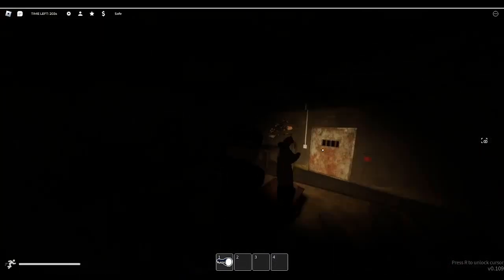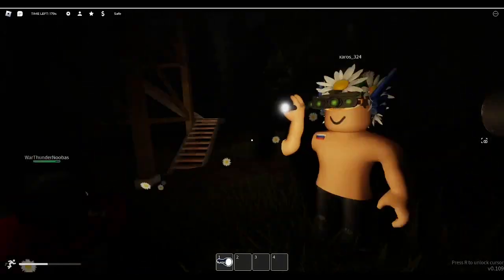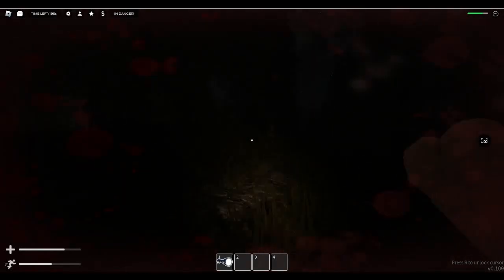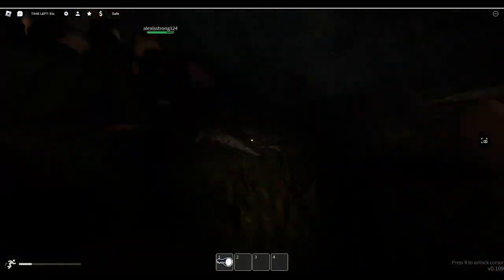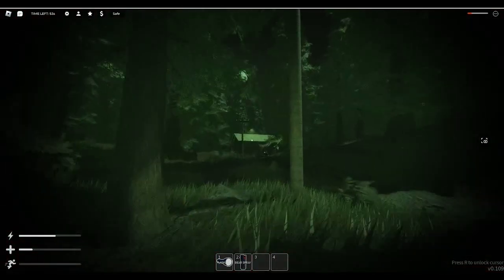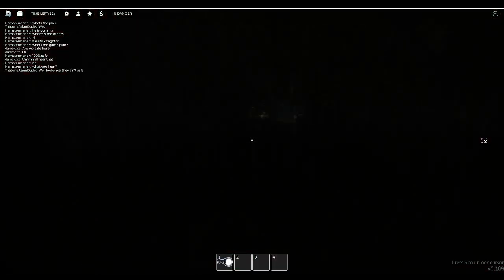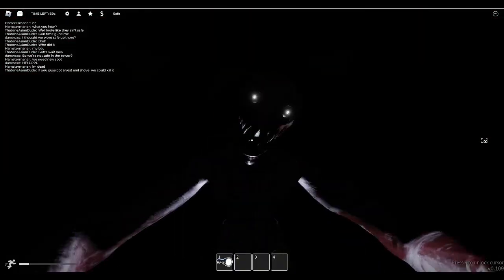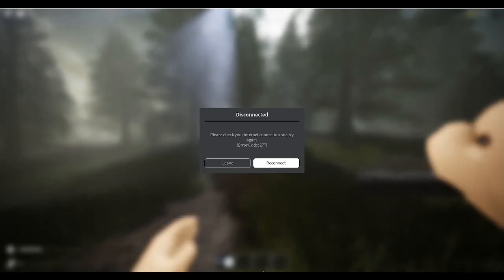1 dude, 0 brain cells VS. THE SKINWALKER | The Skinwalker (roblox)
In this video I play a roblox game called 'The skinwalker'
I have my funny moment and others I scream in FEAR